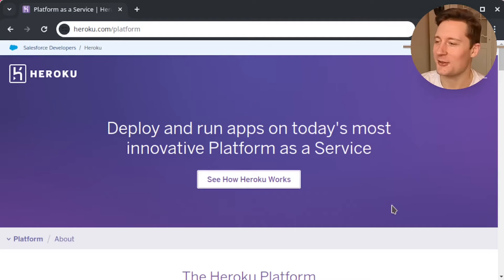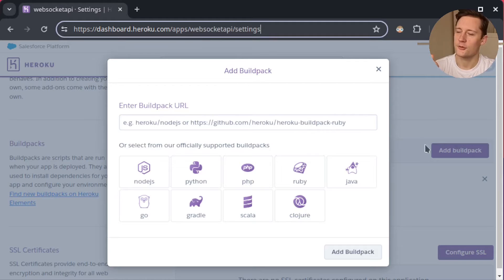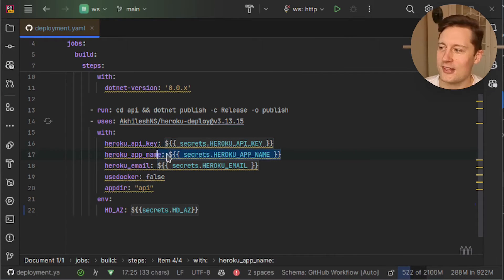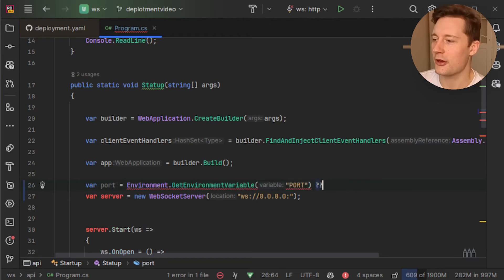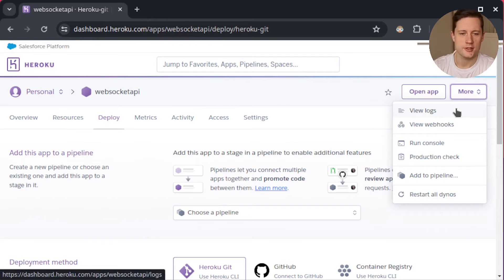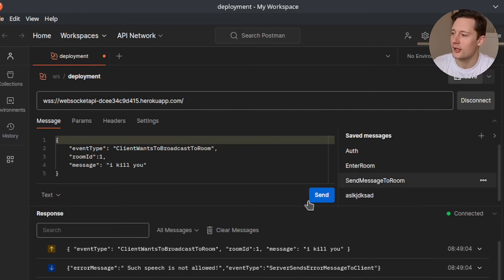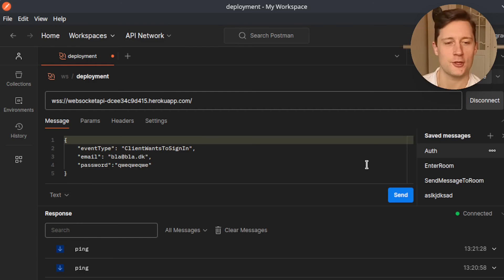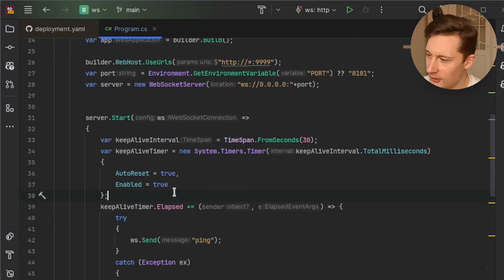Deploying .NET Websocket API to Heroku with Github Actions🚀 (C#, Fleck)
Preliminary knowledge:
- All preliminary knowledge from previous videos in the series

TIMESTAMPS:
00:00 Welcome & provisioning
01:28 Adding buildpack
02:23 The pipeline + API key for heroku
05:00 Preparing the codebase
07:13 Deploying and testing
09:45 How to shut down / restart
10:51 Ping for not losing connection